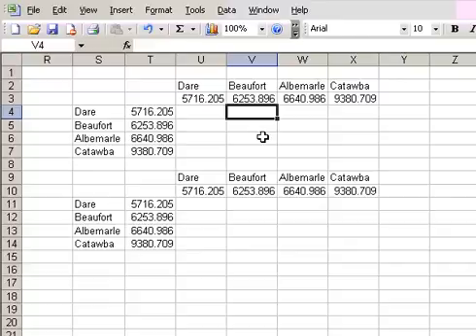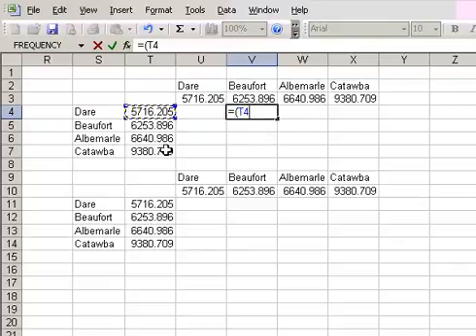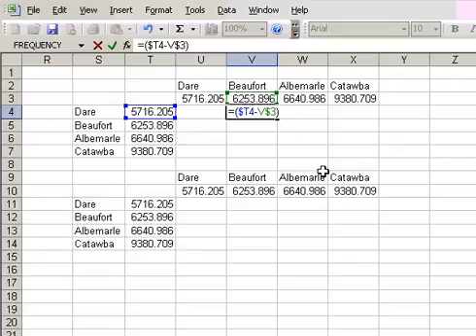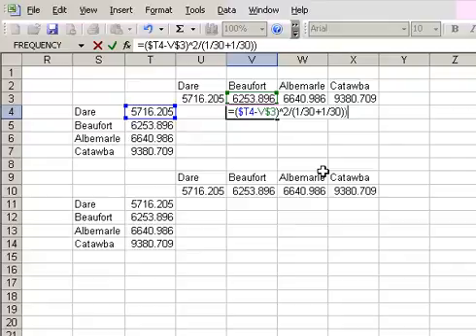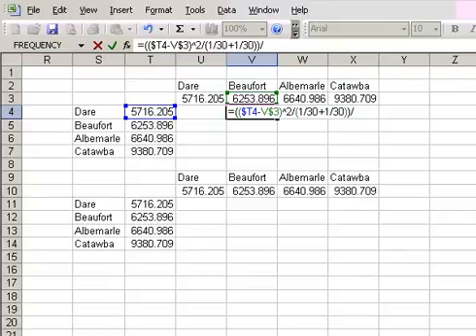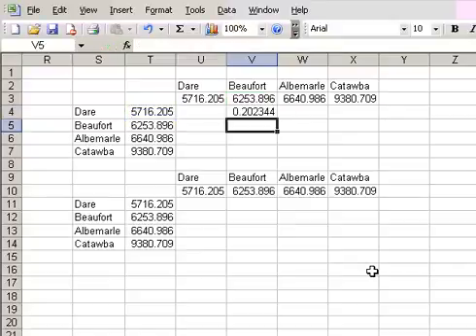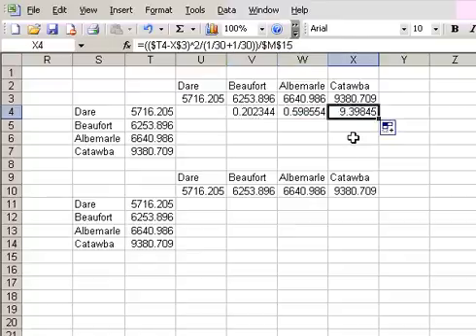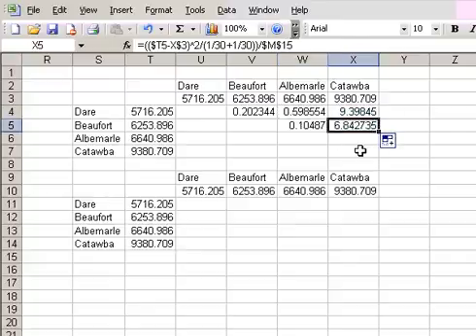Fig 10 7 2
ANOVA Diff Between Two Means, part 2:F-Test; Fig 10.3; p310.